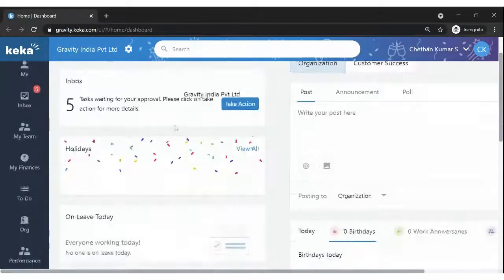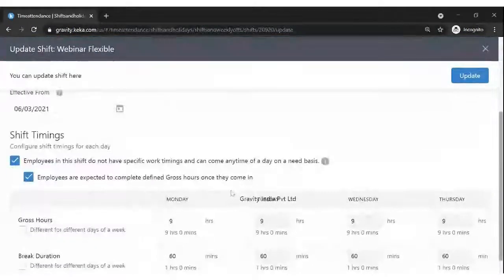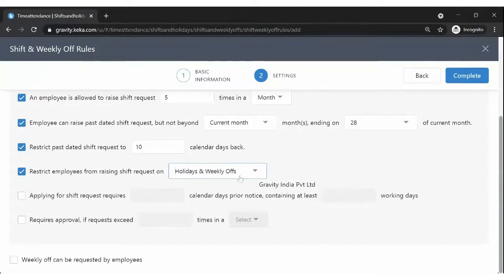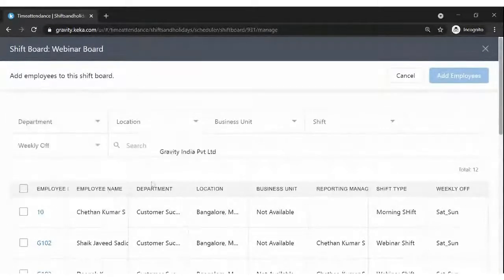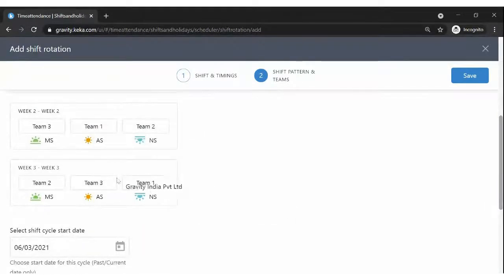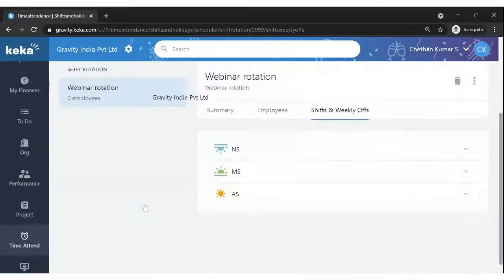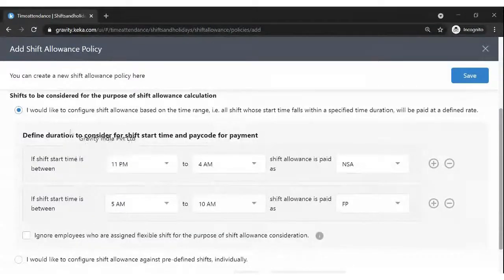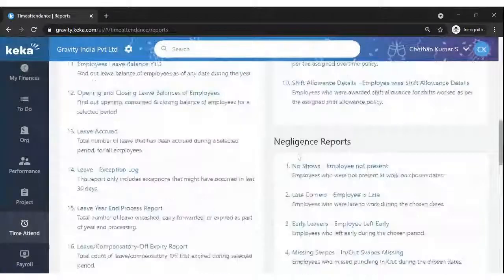Employee Shift Management | Shift Rotation | Flexible Shift Creation Tutorial l Keka HR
In this session, we covered things under shift management in Keka. You'll learn about shift scheduling, creation of shift, shift scheduler and its operation, and many more.

Chapters:
00:00:00 Intro
00:06:20 What is a shift?
00:09:20 How to add a shift?
00:14:00 How to edit an already added shift?
00:14:36 How to assign shifts?
00:15:45 How to add weekly offs?
00:22:30 What is a scheduler?
00:23:18 How to add shift board?
00:25:15How to assign employees to a shift board?
00:26:35 How to import shifts and weekly off?
00:27:44 How to add a rotational shift?
00:34:00 How to assign rotational shift?
00:38:47 What is shift allowance?
00:39:15 How to create shift alowance?
00:40:58 How to add a shift allowance policy?
00:47:37 How to assign a shift allowance policy?
00:48:40 How to check employee shifts allocated?